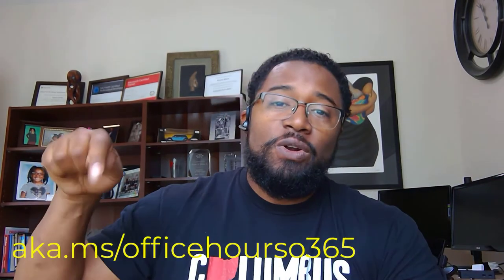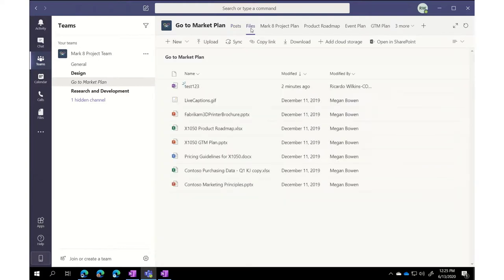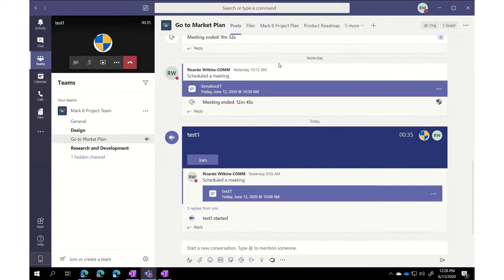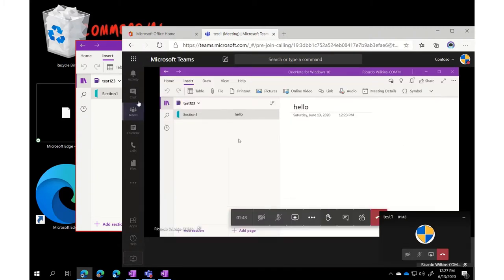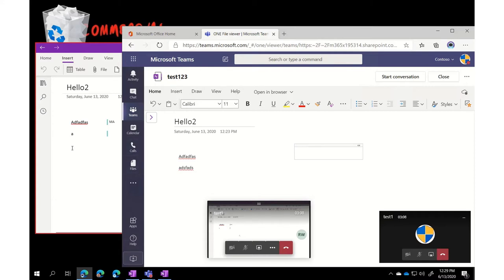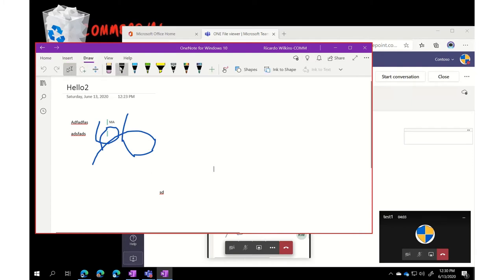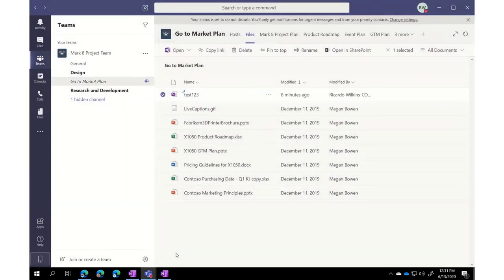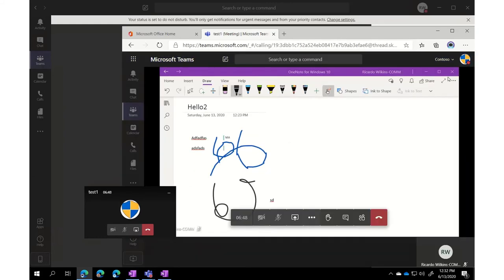Follow-up: Microsoft Whiteboard vs OneNote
A follow-up discussion (and demo) from a recent webinar discussing the differences between Whiteboard and OneNote.